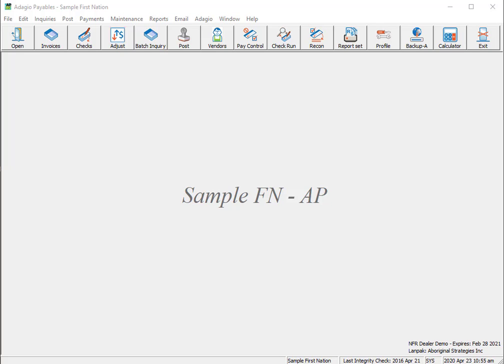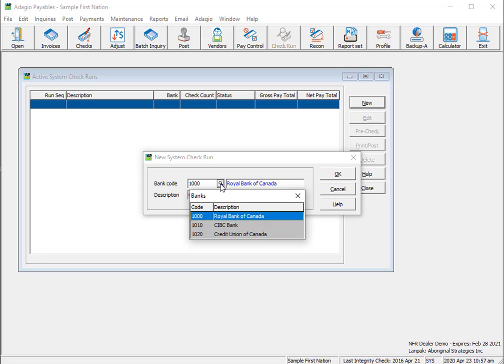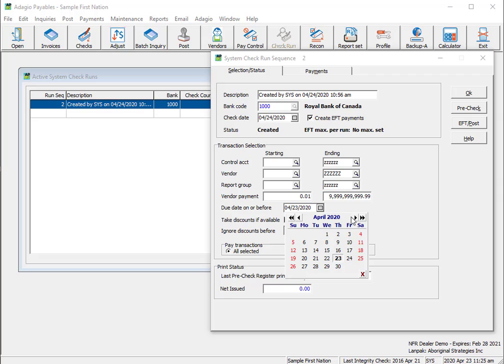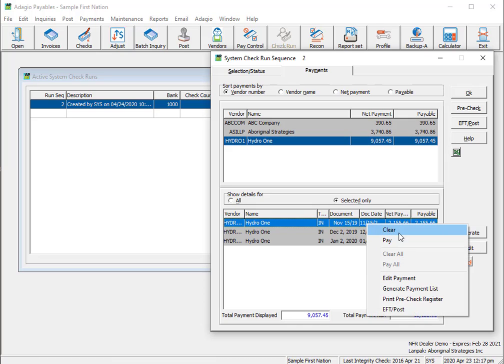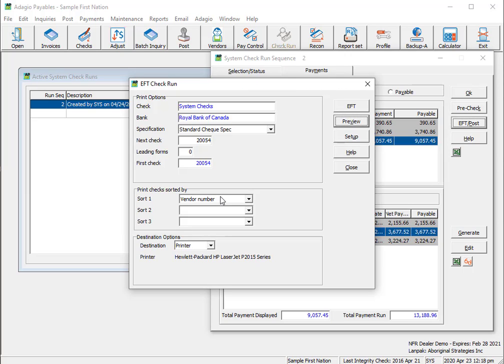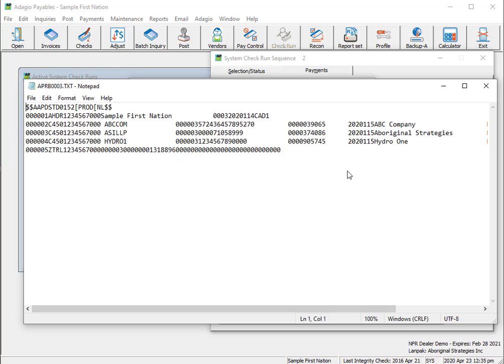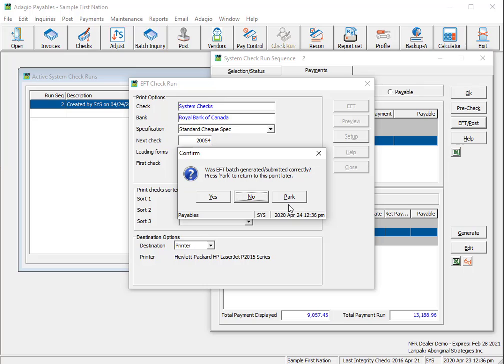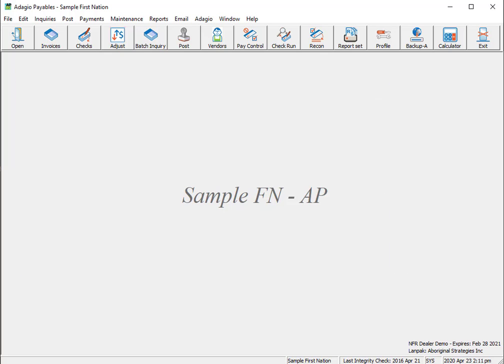Adagio 9.3B - Processing EFT Payments